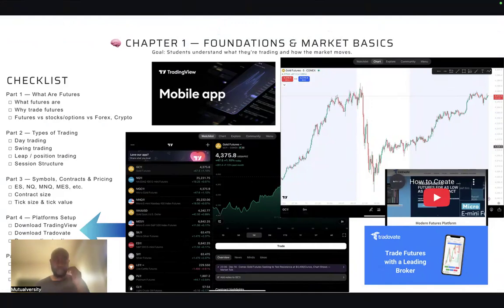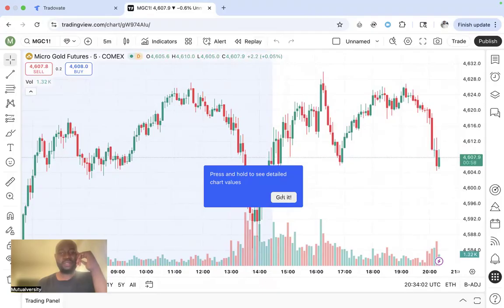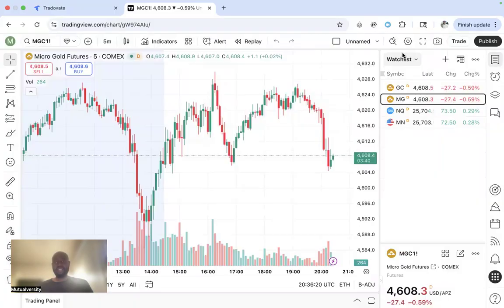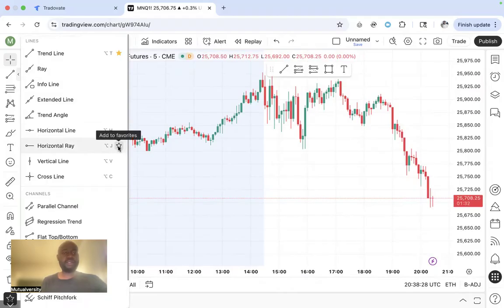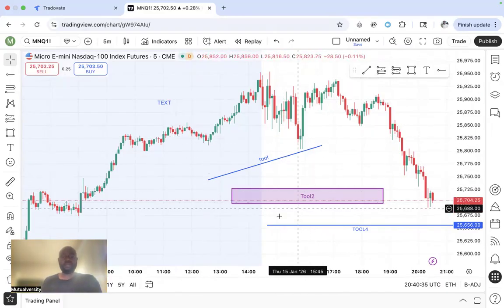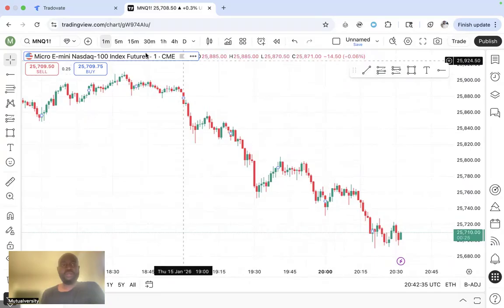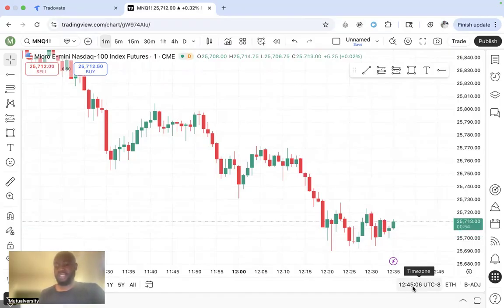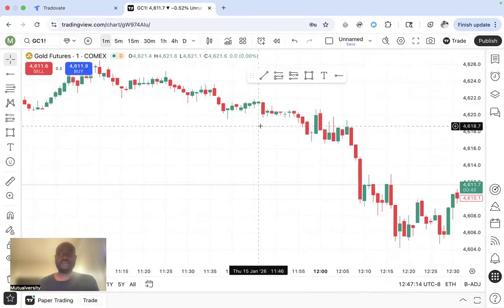M005 - Chapter 1 - Part 4 - How to set up TradingView